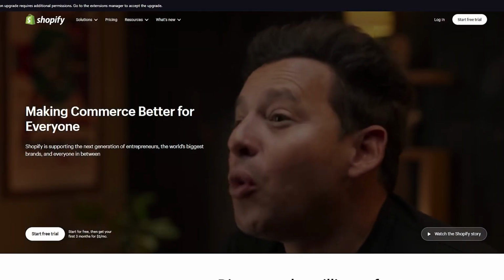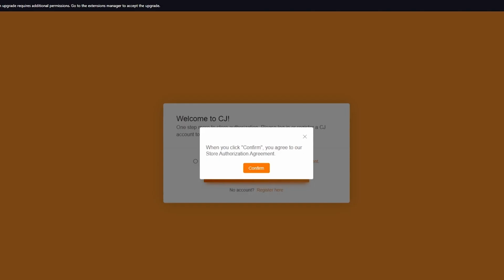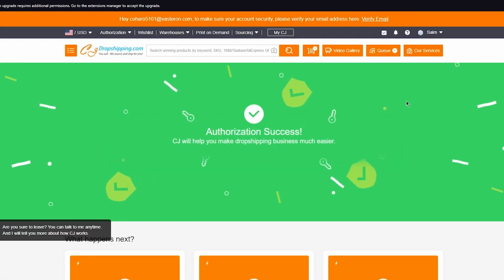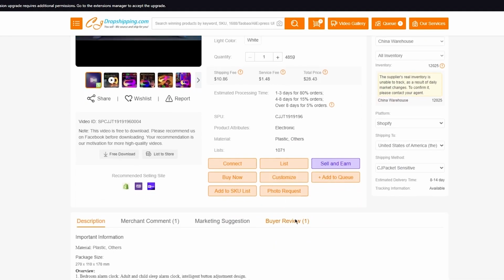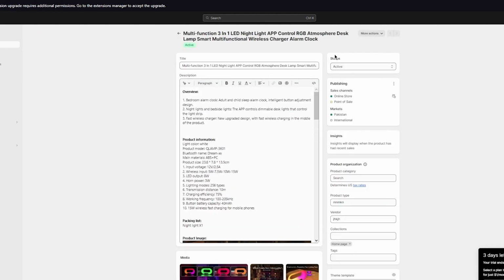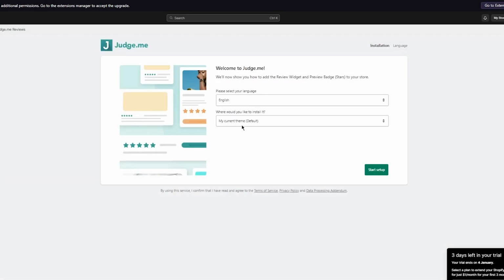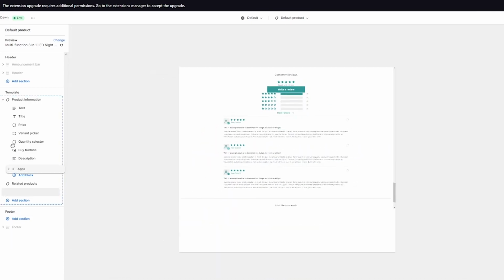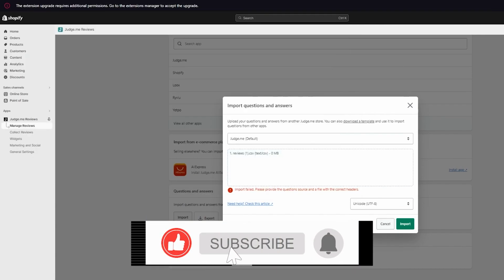How To Add Reviews To Shopify Store From CJ Dropshipping | Step-By-Step Guide 2024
In this video we show you How To Add Reviews To Shopify Store From CJ Dropshipping. This video will cover everything that you need to know and help you get started with this software.